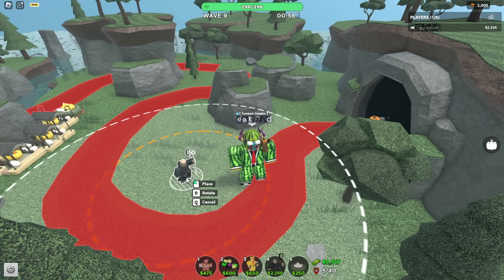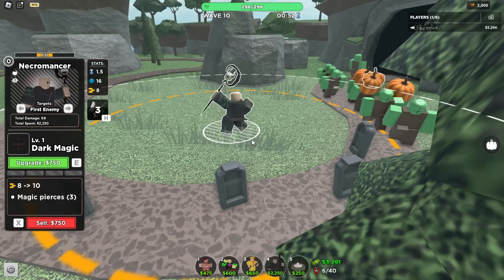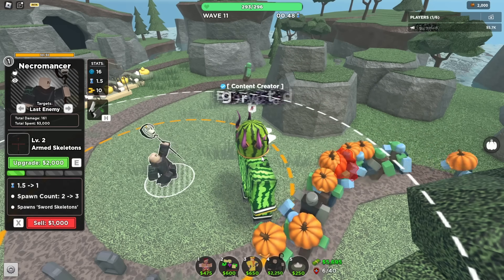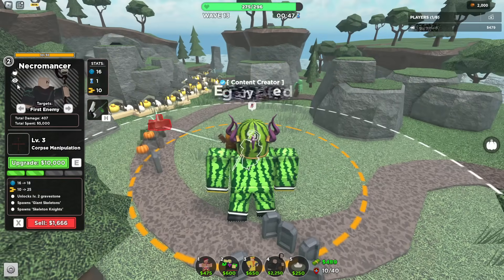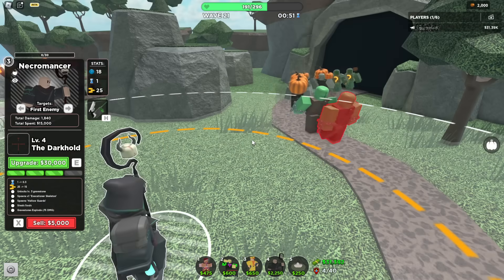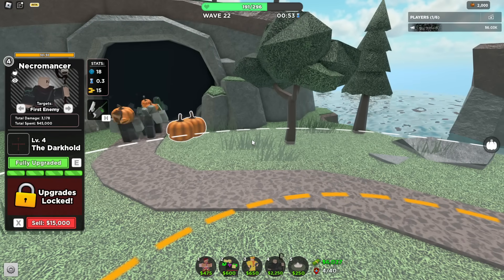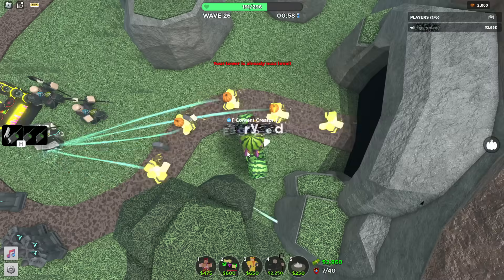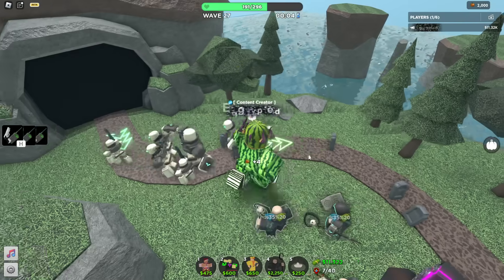Necromancer Tower REVIEW, Summoning THE SKELETON ARMY || Tower Defense Simulator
MEH

you should join my roblox group and discord and check out the plushie: